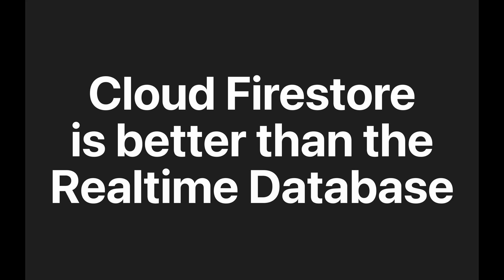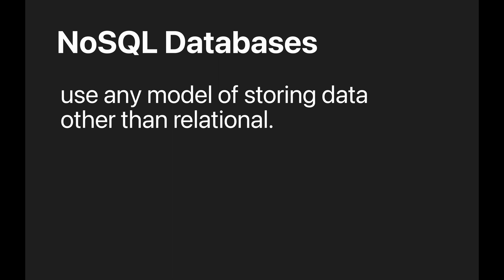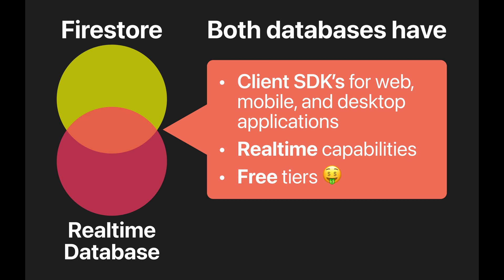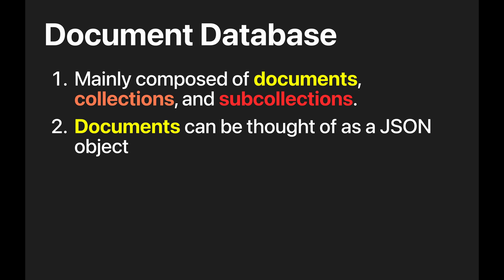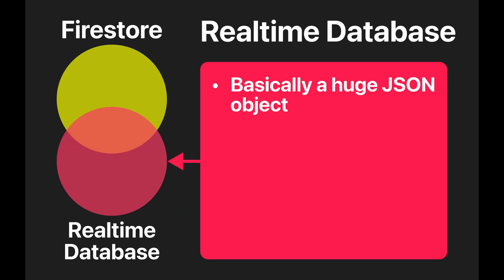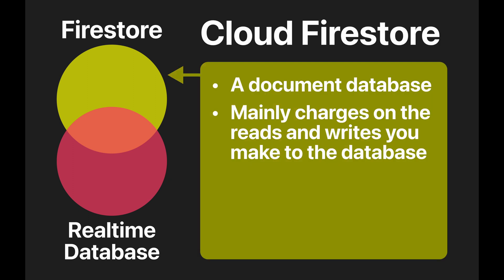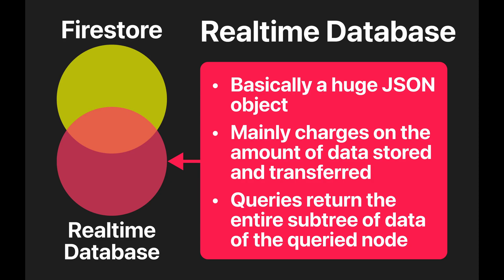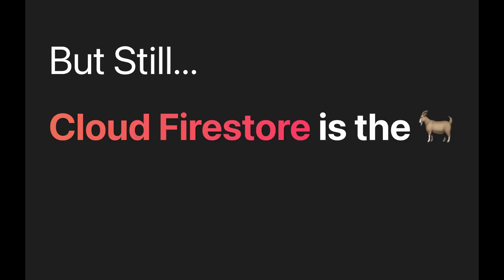Cloud Firestore is better than the Realtime Database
In this short Video I will of through the similarities and differences of the Realtime database and Cloud Firestore.

I hope this video gives you value and you can learn from it.